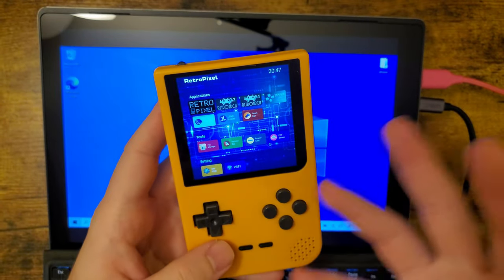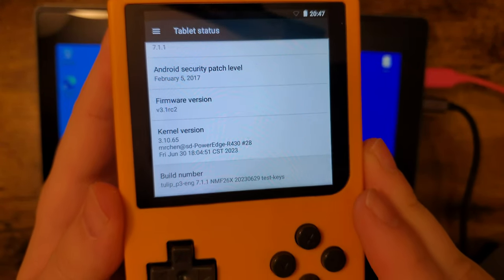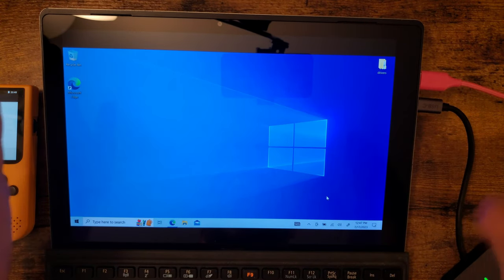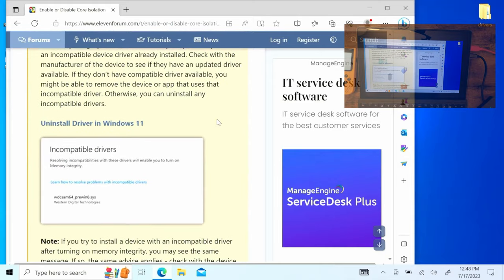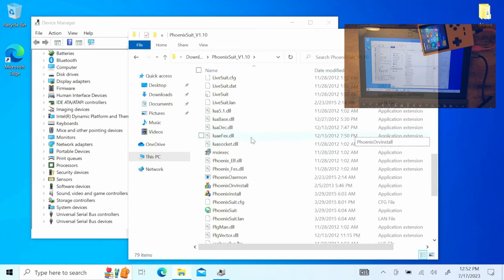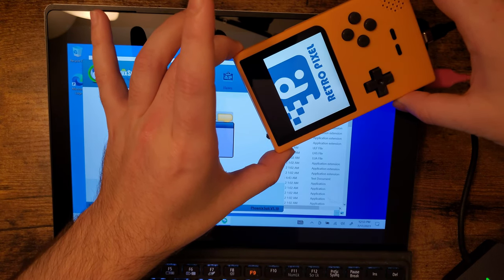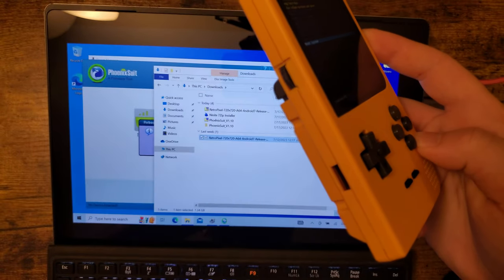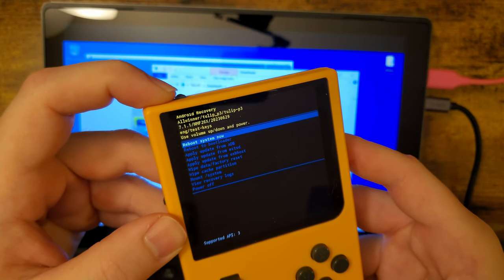RetroPixel Pocket Firmware Update Process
Ensure you back up any ROMs, BIOS files, and especially saves on your device before doing this. While formatting is not required for the update, it is highly recommended and if anything goes wrong, you'll want that back up.

You will need access to a Windows 10 PC to perform the upgrade. Mac, Linux, iOS, Android, etc, are not compatible with the required software and other versions of Windows might require extra steps. Side loading may be possible but I haven't figured out how yet.

Notes on this process:
    The hard part of this seems to be getting both drivers working on one machine. In my first attempt, I was not able to do so and I opted to force the device into fastboot mode from a Windows 11 PC then use the PhoenixSuit software to finish flashing the device on a Windows 8.1 PC. Once the driver process is smoothed out, I'm sure the entire can be scripted and run through adb/fastboot.
    Windows 8.1 and older do not seem to support the ADB driver and I was unable to get that working. I tried the included drivers, google's drivers, and the xda-dev ADB Lite drivers (which is google's driver but repackaged). I have not yet tried exporting the Windows 10/11 driver to run on earlier versions of Windows, however. Windows 10/11 support the ADB driver out of the box with no installs necessary.
    The fastboot driver works great on Windows 7 and Windows 8.1 both 32 bit and 64 bit. Fastboot driver in Windows 11 requires disabling core-isolation in windows defender (and rebooting) and then rebooting again into driver signature enforcement mode disabled. Rebooting with driver signature enforcement mode disabled also seems to require bitlocker being disabled (or otherwise having your recovery key handy). At least it did on my machines.

Download these two:

[Firmware Linked on Funnyplaying page above]

Follow these steps:
0) Back up your device. This means any ROMs, BIOS files, and especially saves.
1) Extract both zips to a convenient location. Desktop, perhaps?
2) Run "PhoenixSuit.exe". Confirm the UAC prompt if recieved.
3) Plug in RPP (while booted and on the home screen) via USB to the computer.
4) Ensure that PhoenixSuit shows device connected on home tab.
  a) if "No Device Attached Yet" shows, please ponder why your ADB driver isn't working. On devices where it doesn't work out of the box, I was not able to get it to install.
  b) Bad cable?
5) Select "firmware" tab.
6) Click the "image" button and then find and select the extracted firmware file, e.g. "sun50iw1p1_android_p3_uart0_2023_0630.img"
7) and select "Upgrade".
8) Confirm the prompt.
  a) Device will reboot into fastboot mode and begin updating the firmware.
  b) The screen will be off for the remainder of this process until flashing is complete. Device IS on though.
  c) Note that fastboot mode requires a different driver than than adb mode. You may need to install the PhoenixSuit included driver manually via device manager. If PhoenixSuit is being used to flash and it times out, just finish installing the driver and then click "Upgrade" again after dismissing both time-out prompts.
9) Once the device reconnects and flashing begins, you will be prompted to select a mode in PhoenixSuit.
  a) update mode will install the updates without wiping data
  b) flash mode will format the device and install the update, wiping data in the process. This is the recommended mode.
10) Status bar will show on screen. Once it gets 100%, device will reboot automatically. Don't forget to re-add your games.